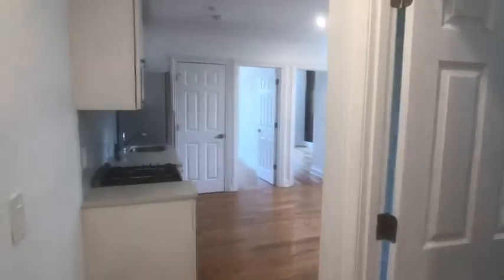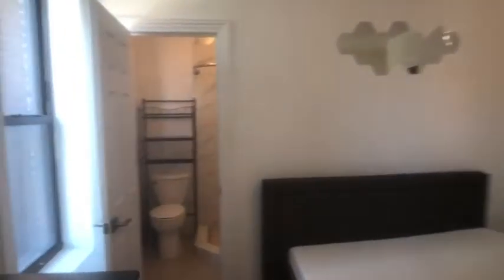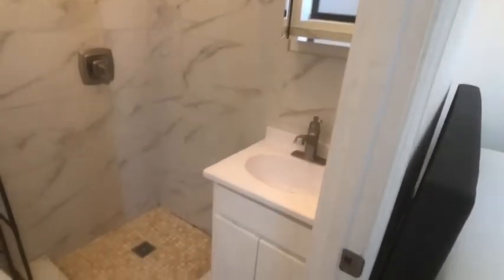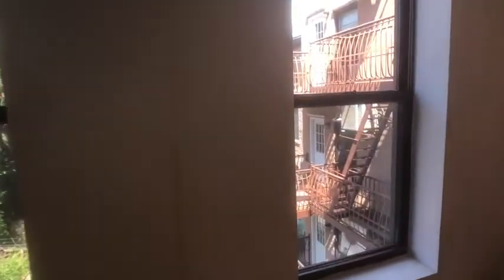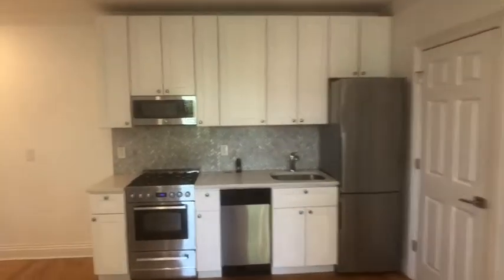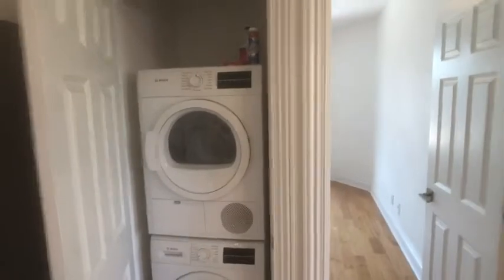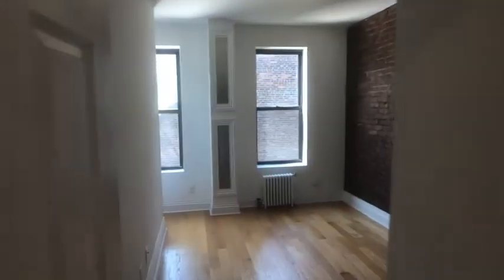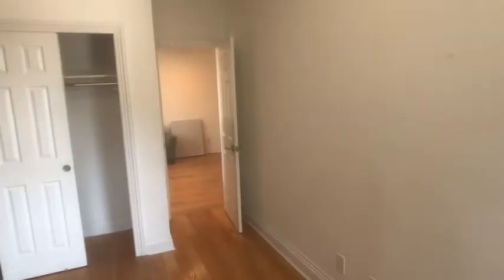274 Dean Street #7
NO FEE! This renovated 3-bedroom/2-bathroom apartment is ready for move in! The open kitchen spills into the living room and measures at approx. 12.5' x 15'8". Kitchen features lots of cabinets, marble countertops, and stainless appliances including dishwasher and microwave. Next to the kitchen is an in-unit Washer and Dryer...an excellent luxury to have in ANY New York apartment!! Two bedrooms (each approx. 12' x 9'...with closets) are off one side of the living area, while the third bedroom (approx. 11.5' x 11'...with closet and en-suite bathroom!) is off the other side of the living area. Apt has hardwood flooring throughout, lots of windows, two common closets and a second full-bathroom by the entry door.
Located in Boerum Hill, the building is five blocks from Atlantic Terminal, so transportation should be a breeze, and Barclays Center, shopping and restaurants on Atlantic Avenue, 4th Ave corridor, Downtown Brooklyn, Carroll Gardens and Ft. Greene are all easily accessible.

Call today for a viewing, as this great apartment will go quickly!! This is a third floor walk-up, which helps out since gyms are closed :)